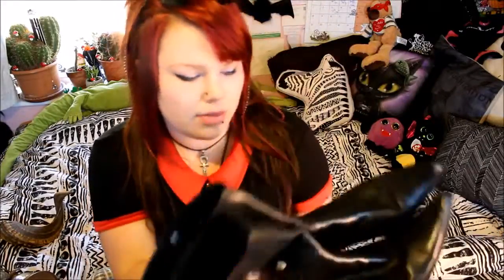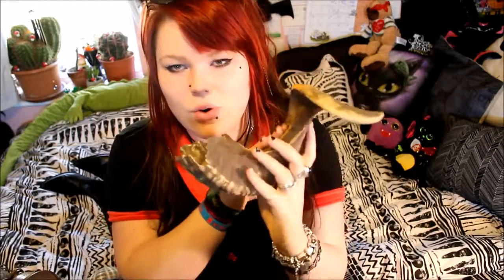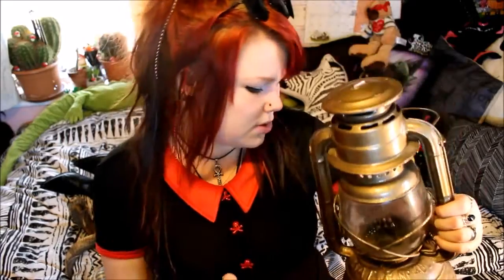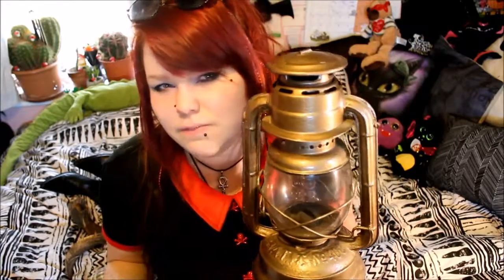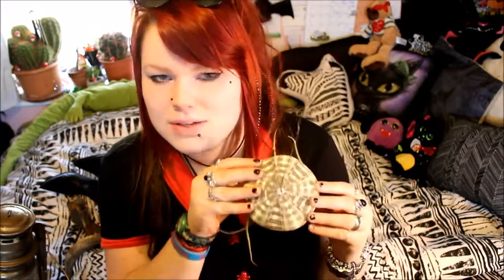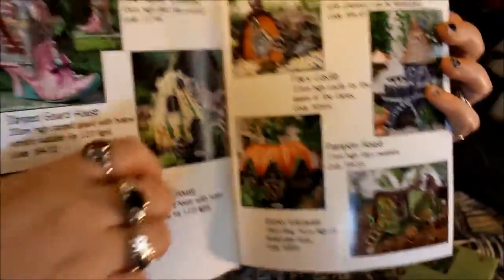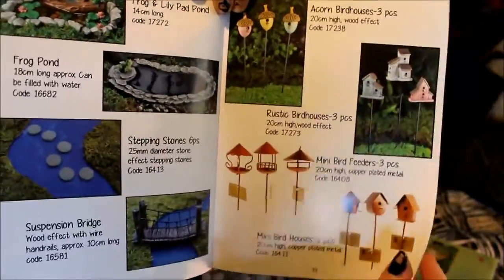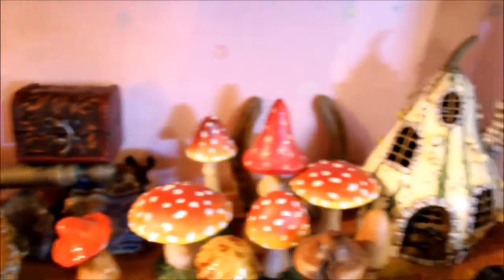Oddities, Antiques and Fairy Houses - COLLECTIVE HAUL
This is a collective haul which contains various items which I have collected over the past month. I contains witches boots from an antique store, and a antique